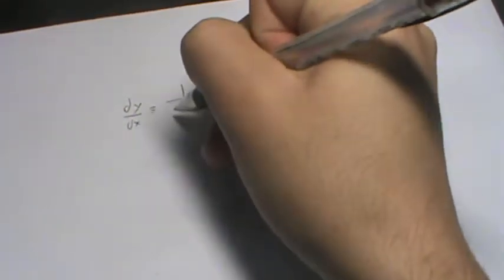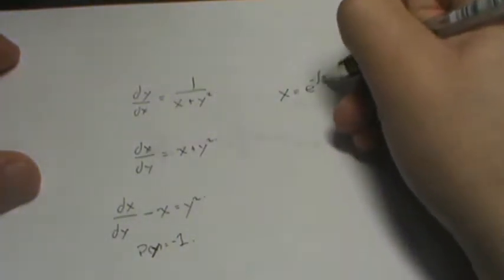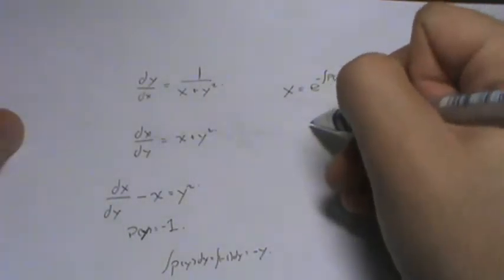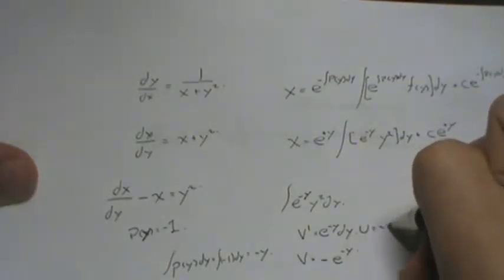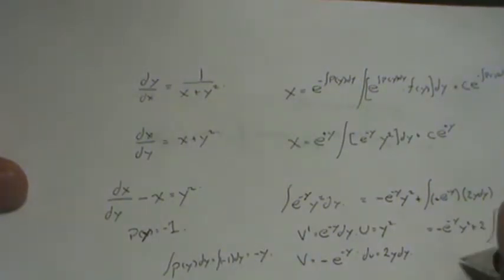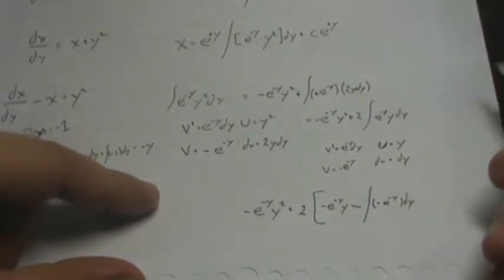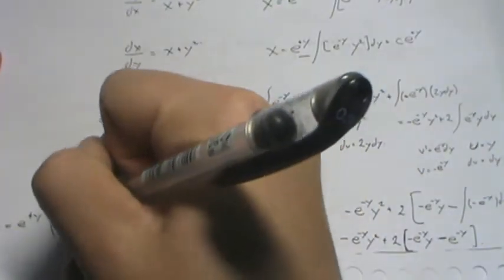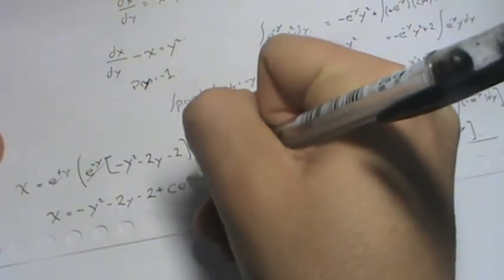Differential Equations. 2.1 Change of the main variable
When you integrate x instead of y.